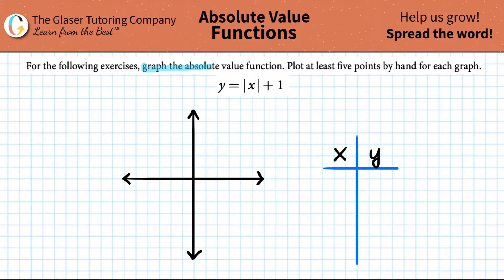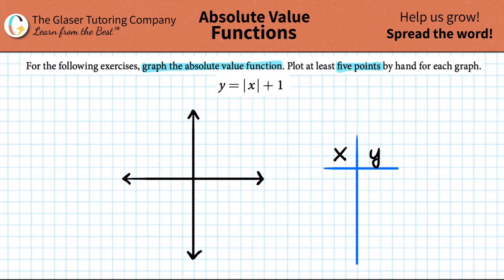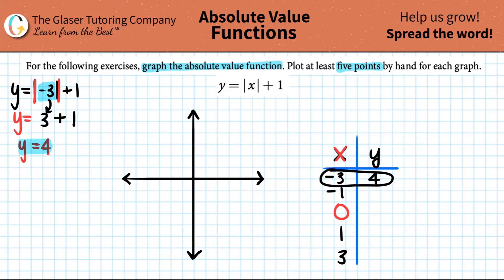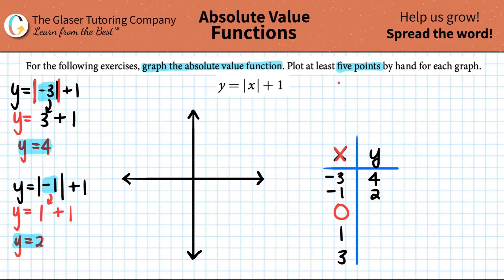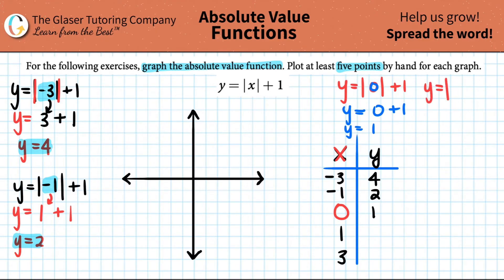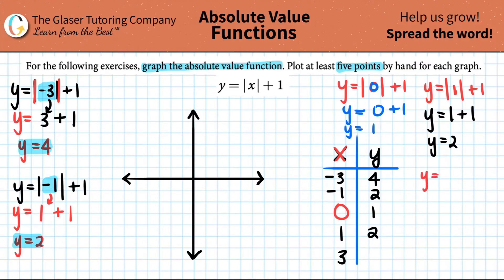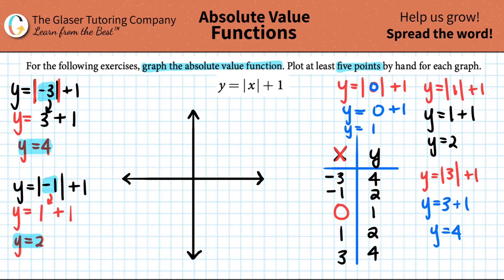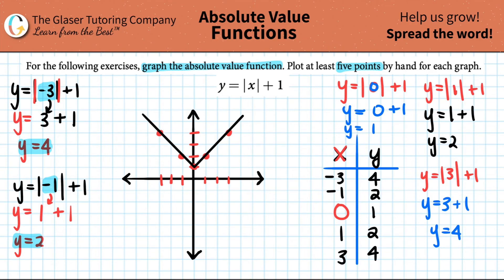Graph the Absolute Value Function. Plot at Least Five Points By Hand: y = |x| + 1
For the following exercises, graph the absolute value function. Plot at least five points by hand for each graph.